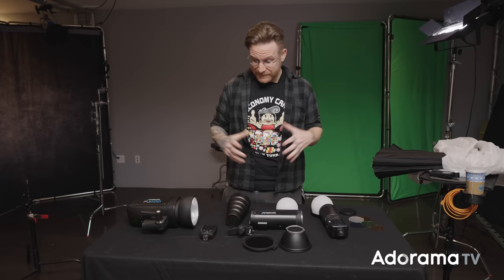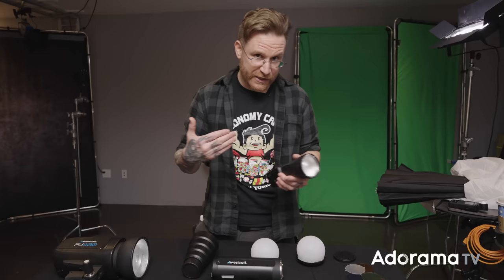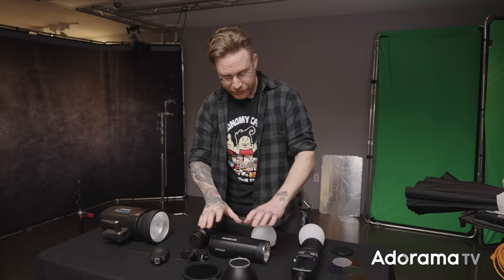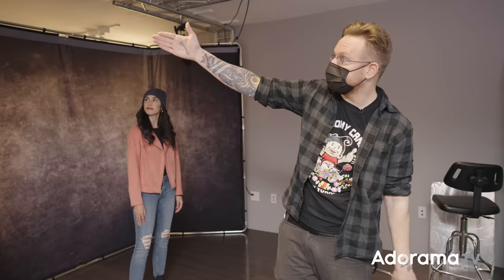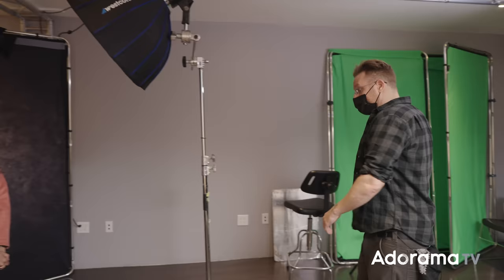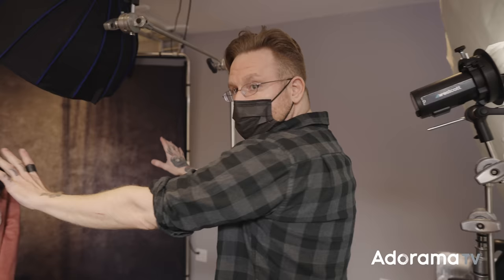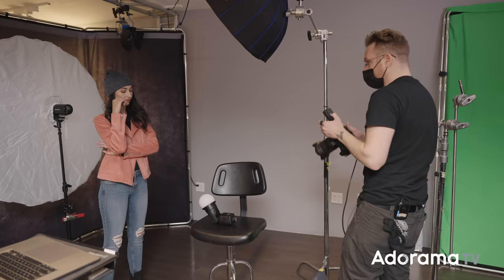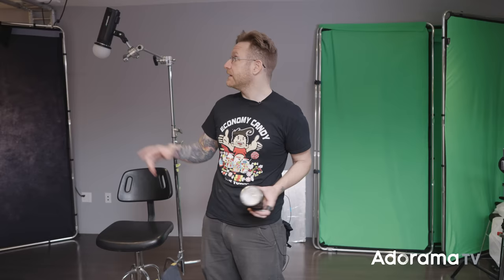Westcott Strobe System with FJ80, FJ200 & FJ400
Watch Seth Miranda as he tries out Westcott's FJ80 and FJ200 to complete a strobe system alongside the FJ400.

Key Features of the FJ200 Points:
► Compact and portable 200Ws strobe
► Integrated wireless communication with HSS, TTL, and more via FJ-X2m Universal Wireless Trigger, FJ80 Universal Speedlite, or Canon RT transmitter
► Intelligent round head design with extended flash tube provides superior light output
► Industry-leading 0.5 to 1.3 second recycle time
► 450+ full-power flashes per charge
► 16 groups and 32 wireless channels
► 9 F-stop energy range in 0.1 increments
► Removable DC 14.4V 2500mAh lithium-polymer battery. AC Adapter option available (sold separately)
► Color temperature stability of 5500K (±150K) across the entire energy range

Key Features of the FJ80 Points:
► 80Ws round head Speedlight with large 2.8” LCD color touchscreen display
► Multi-brand compatibility with many Canon, Nikon, Sony (with adapter), Fuji, Panasonic Lumix, and Olympus cameras
► Built-in wireless radio transceiver for FJ Wireless Flash System and Canon RT devices 400+ full-power flashes per charge with fast recycle time of 0.5 to 1.2 seconds
► Compact 1.18lb Speedlight (including battery) with 360-degree horizontal range and 90-degree vertical pivot range
► Removable DC 11.1V 1000mAh lithium-polymer battery
► Manual & TTL Modes, High-Speed Sync up to 1/8000s, and Front & Rear Curtain Sync
► Wireless communication range up to 328 feet (100m) Continuous Capture up to 20 frames per second

✘ Westcott FJ Wireless Flash 2-Light Portable Portrait Kit for FJ80 & FJ400

Metabones Canon EF/EF-S Lens to Sony E Mount T Smart Adapter